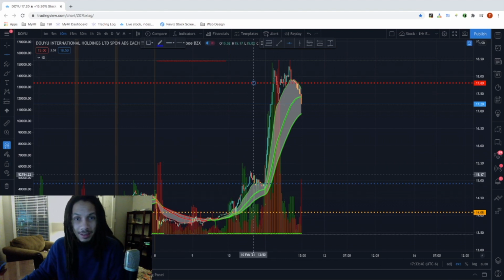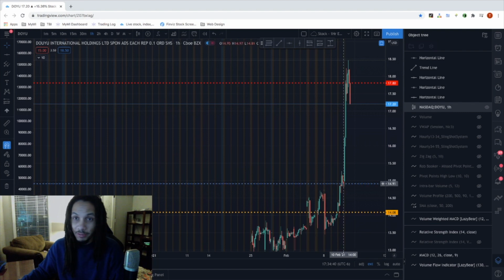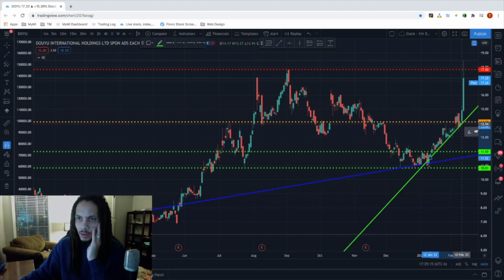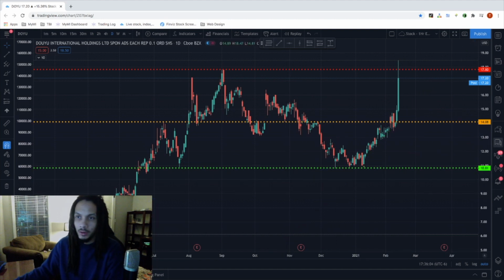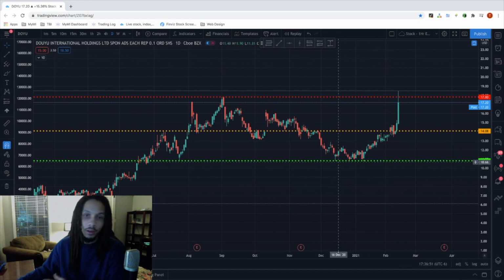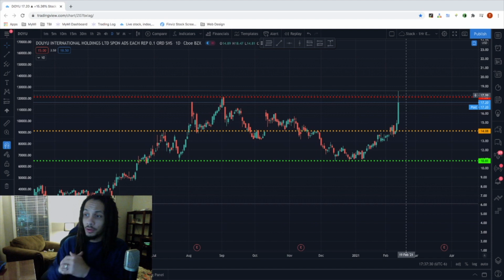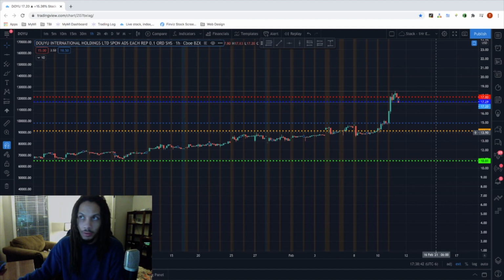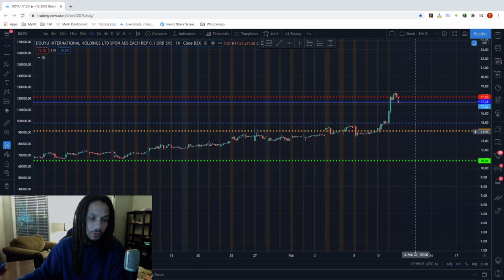Top Stocks to Buy or Sell? | DOYU Douyu International Holdings Stock Chart Analysis | 54.25% Profit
Millennial Investments - The Social Trader Network
Daily Trade Alerts & Discussions | Track Your Trades | Promote Your Investments

Stocks Discussed in this Video:
- $DOYU - DouYu International Holdings Limited - American Depositary Shares

It is very important to do your own analysis before making any investment based on your own personal circumstances. You should take independent financial advice from a professional you are in connection with, or independently research and verify any information that you find here or on our website and wish to rely upon, whether for the purpose of making an investment decision or otherwise.